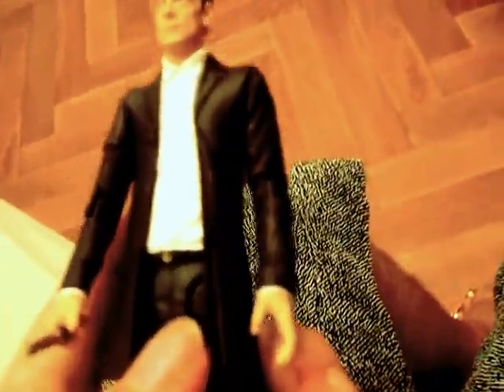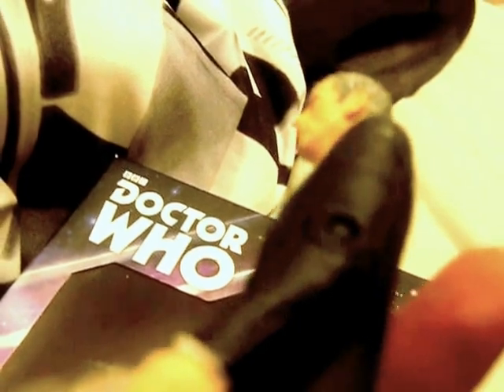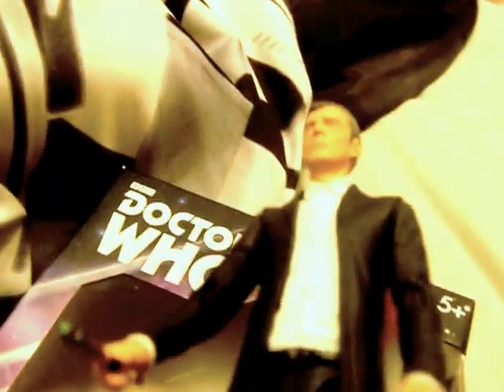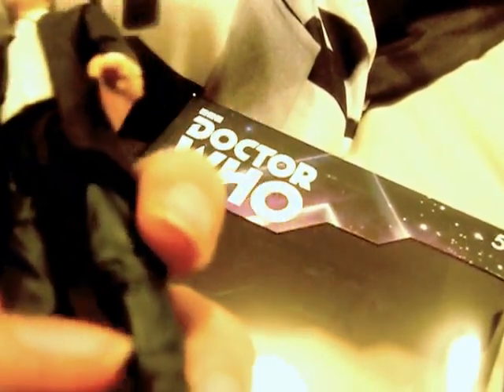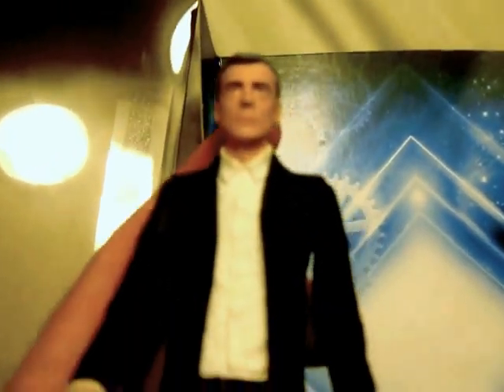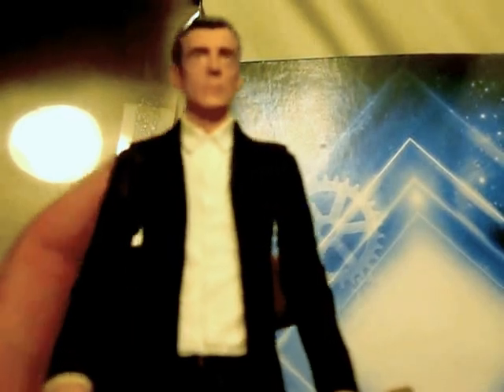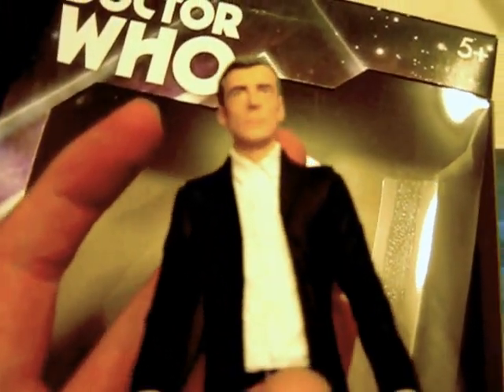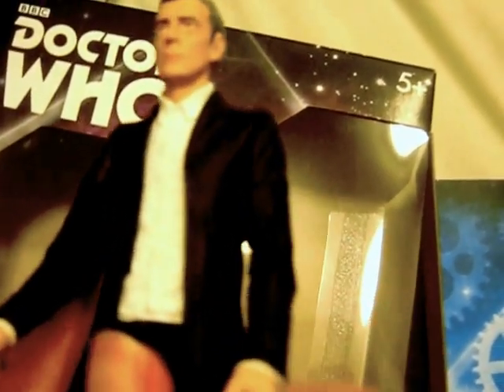Doctor Who 5 5 inch Collector Series 12th Doctor Peter Capaldi Figure Review Part 2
today im taking a look at the 12th doctor collector series 5 5 inch figure as played by peter capaldi for some reason i dont know why this review has two parts enjoy have a great day